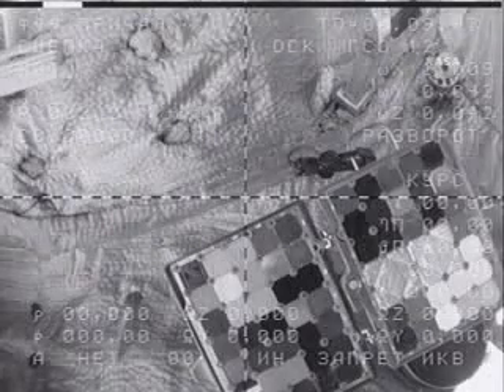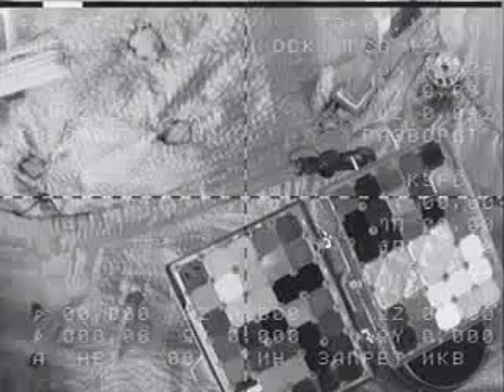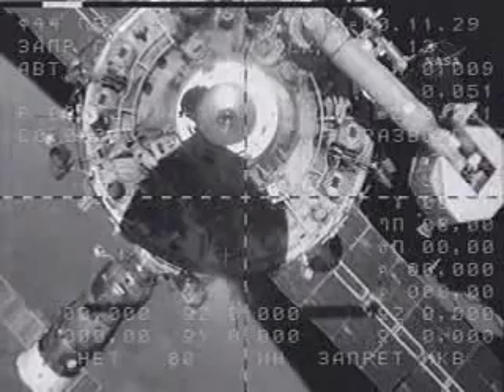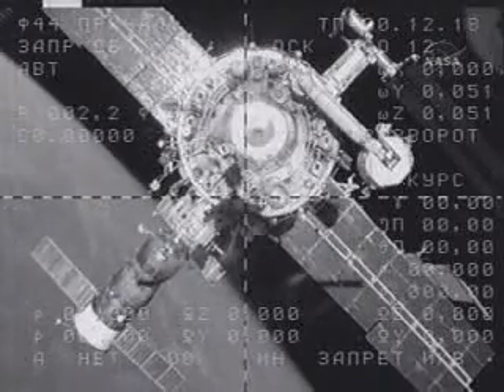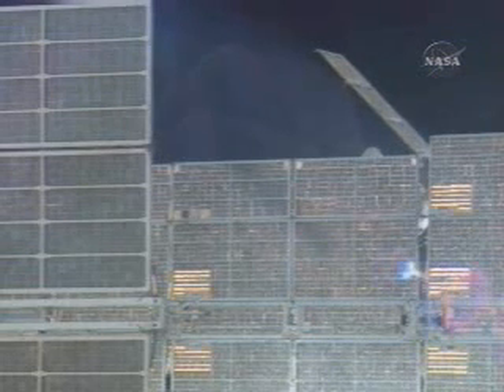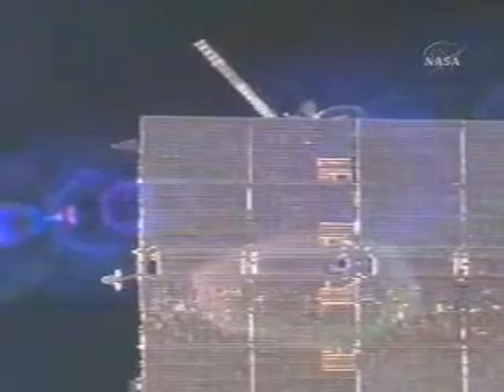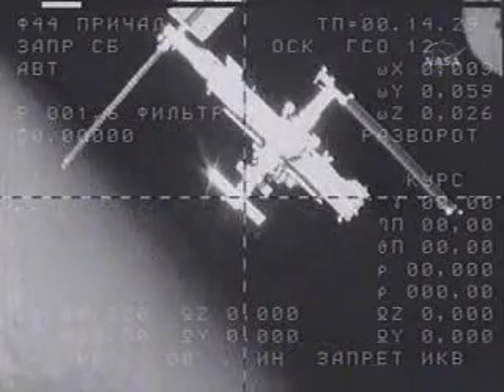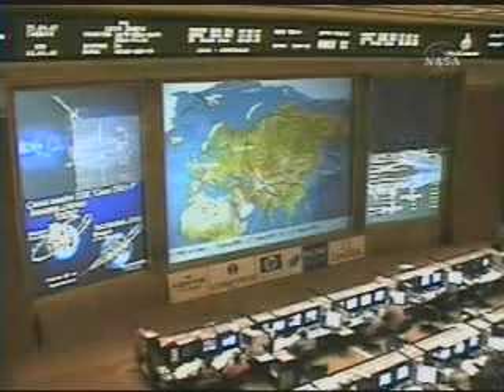Sojuz TMA-9 odlet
Sojuz TMA-9 odlet od ISS 21. dubna 2007